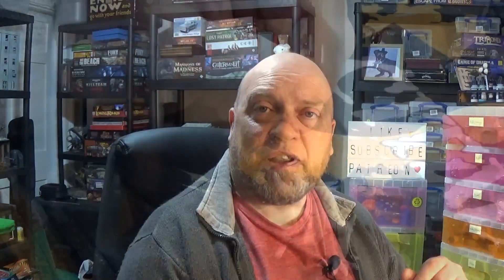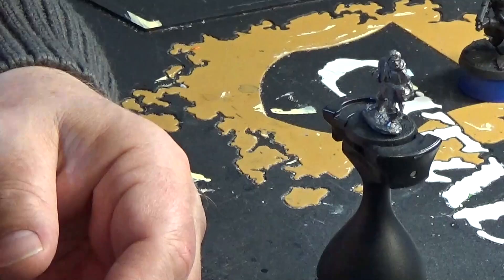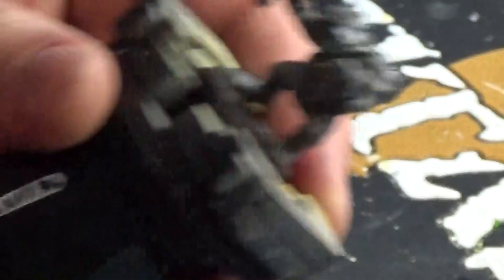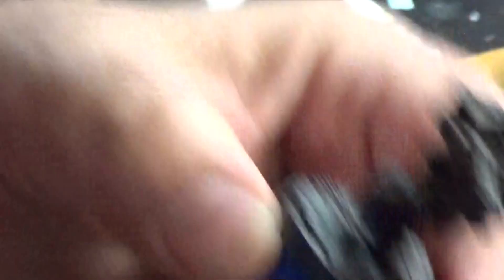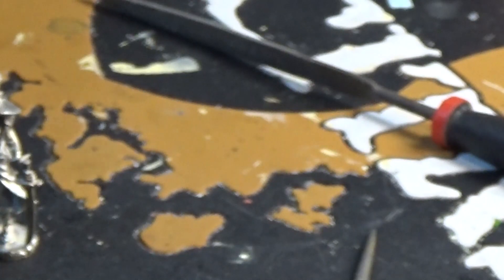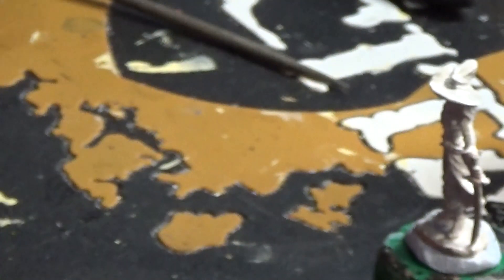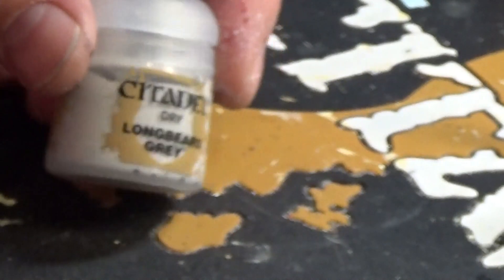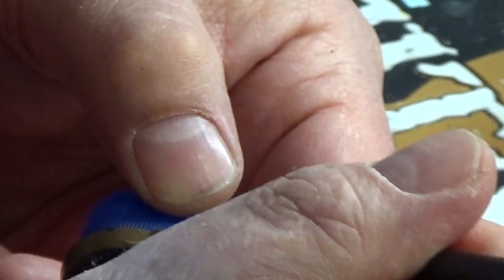On the Beach with Pete 12 - Giant Toad & other minis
Welcome once again